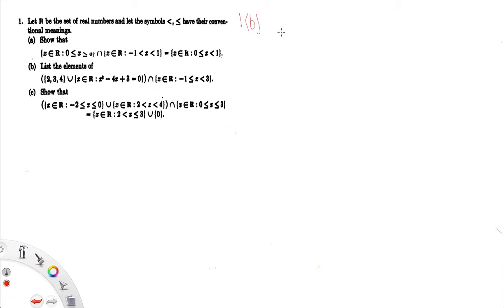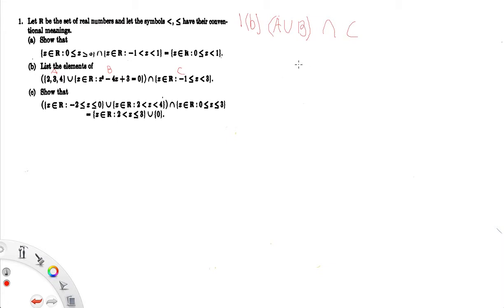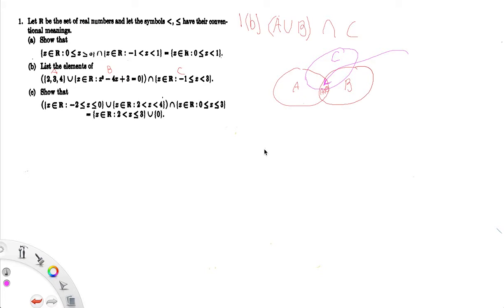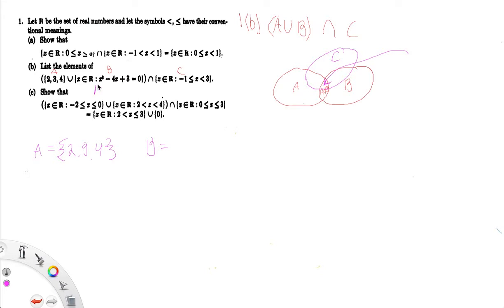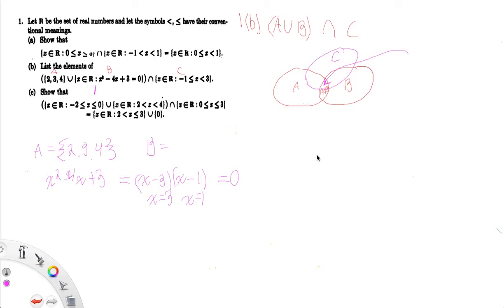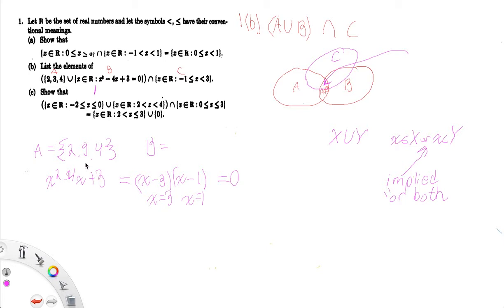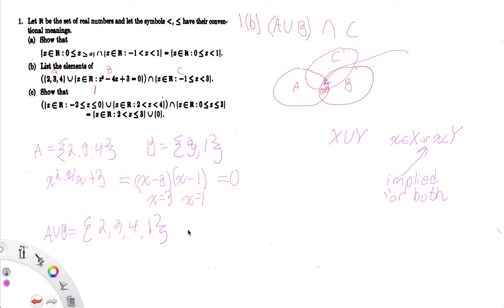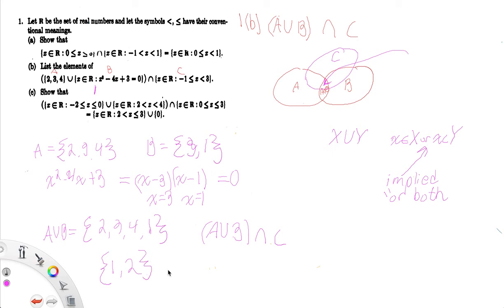Set Theory | Basic Set Equality Proof | Intro to Analysis by Rosenlicht | Problem 1 b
Chapter 1 | Problem 1 b | Introduction to Analysis by Maxwell Rosenlicht

Learning through Computation and Problem Solving